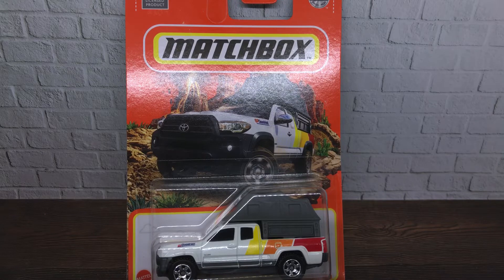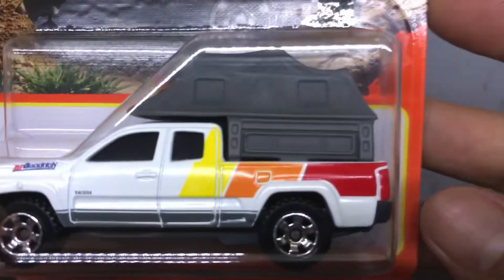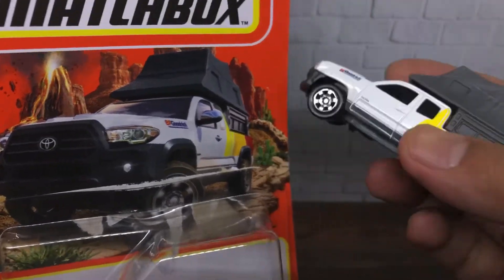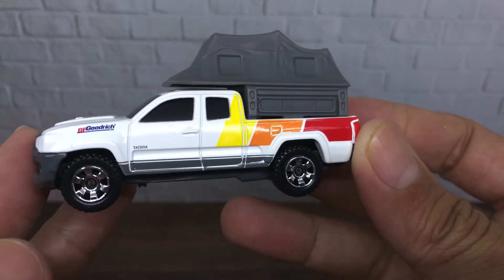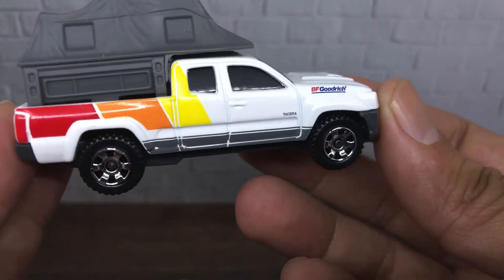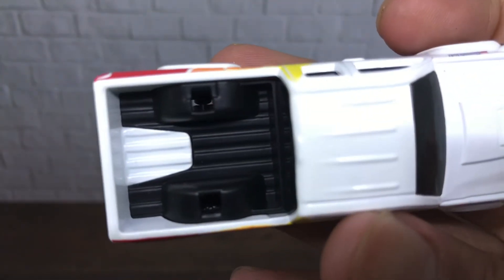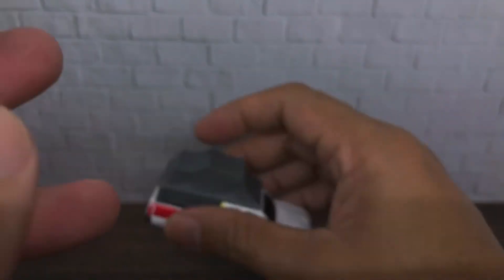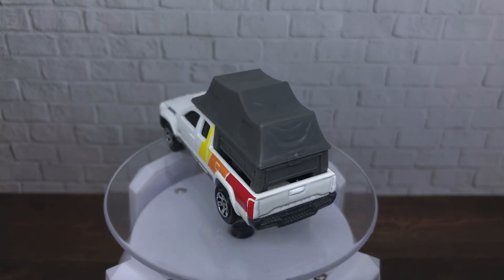Matchbox Toyota Tacoma, unboxing dan review